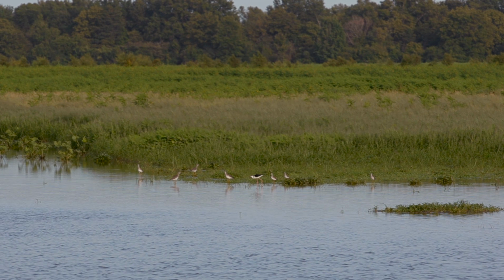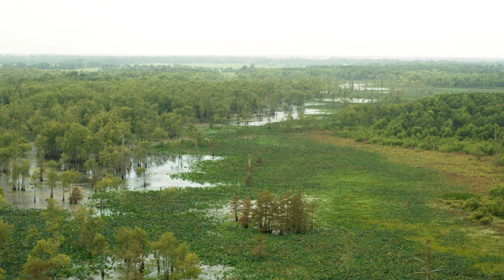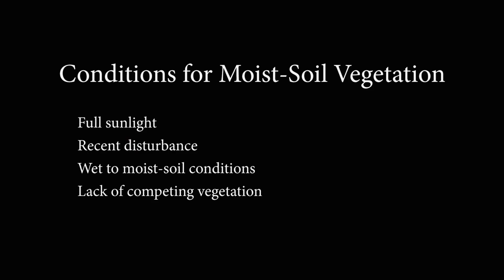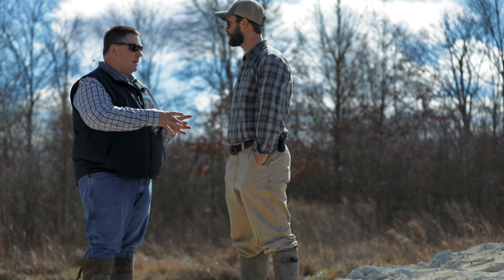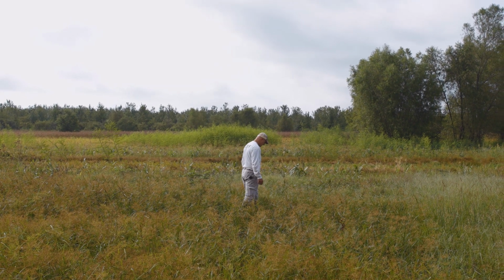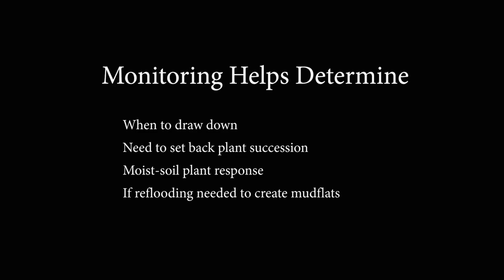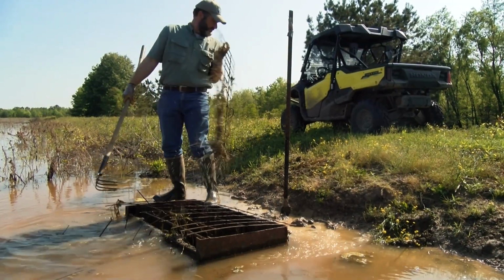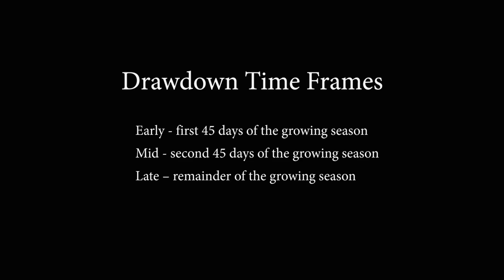4 Managing Moist Soil Impoundments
Managing and maintaining moist soil wetlands, which represent the earliest successional stage where annual vegetation establishes. Moist soil wetlands produce abundant annual seeds and tubers, as well as invertebrates, which serve as important sources of food for waterfowl and other wetland wildlife species.